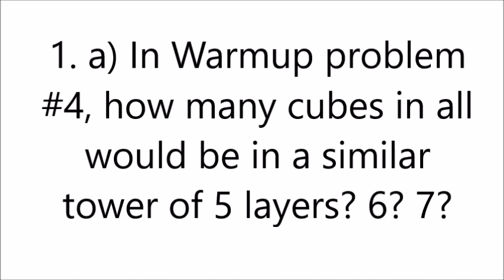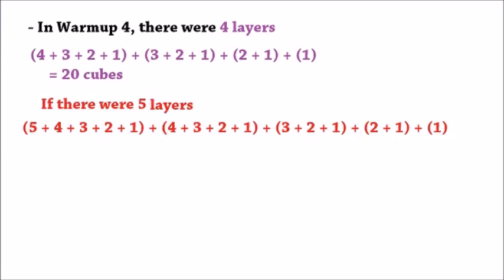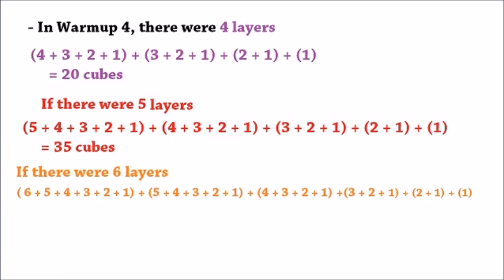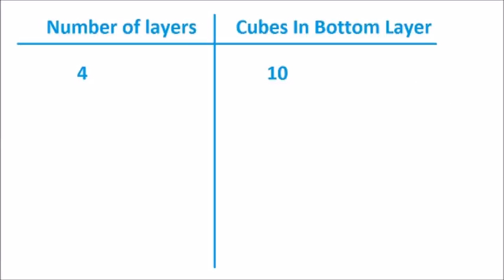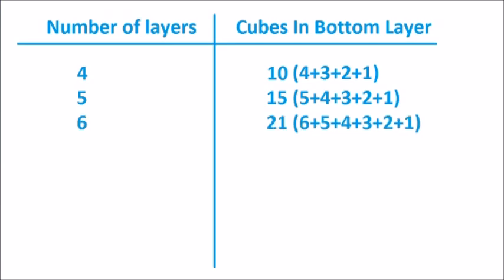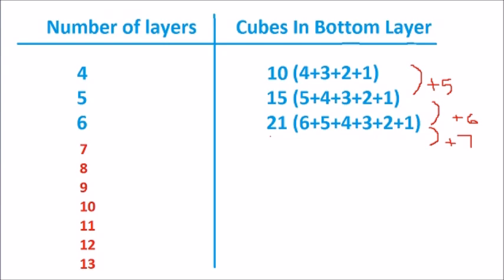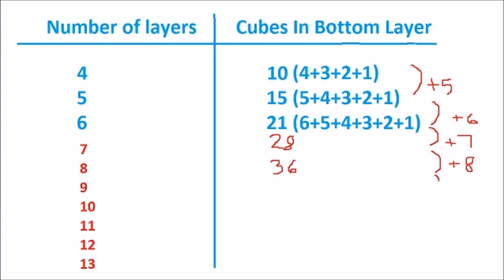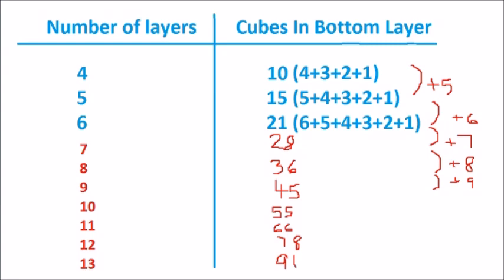Week 16 - Problem 1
Solution to Problem 1 for Week 16, 3D Geometry.

By Arnav Gurudatt